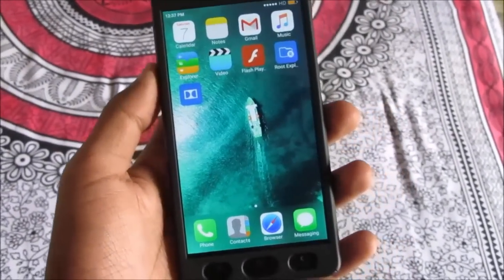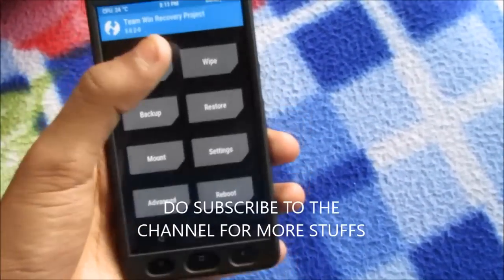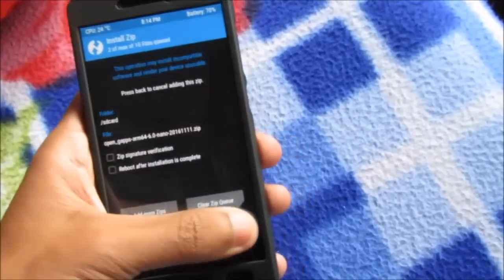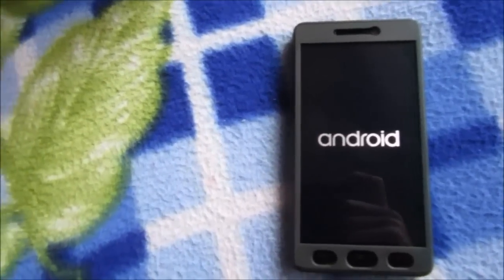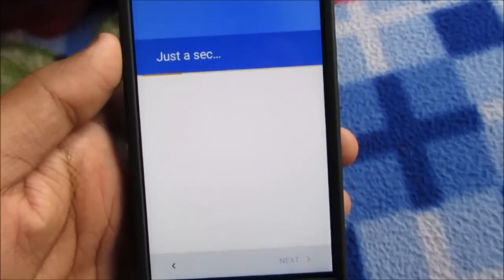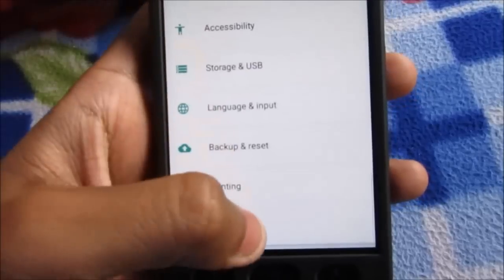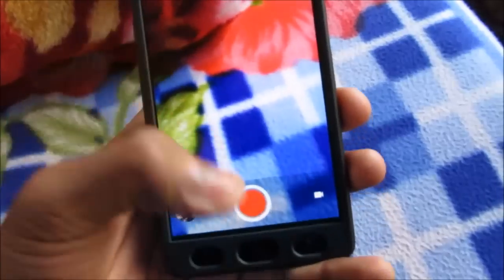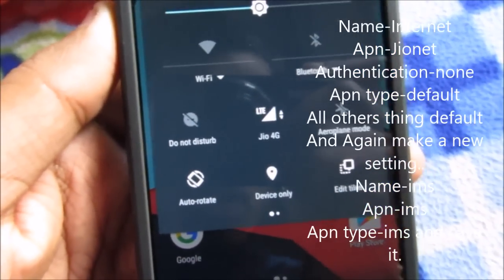Lineage OS 13 ANDROID 6.0.1 REDMI 3S/3X/3SPRIME/3SPLUS 2017 latest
Flashing Tutorial of Lineage OS 13 aka cm13 BASED on ANDROID 6.0.1 , Official kernel Source Used .

( USE THIS LINK IT HELP'S ME )

hope you guys found this video useful if this video helped you please take some time supporting me :)

Like the video if you liked it Thumbs up , Thumbs down if you didn't

Peace  , live long :-D